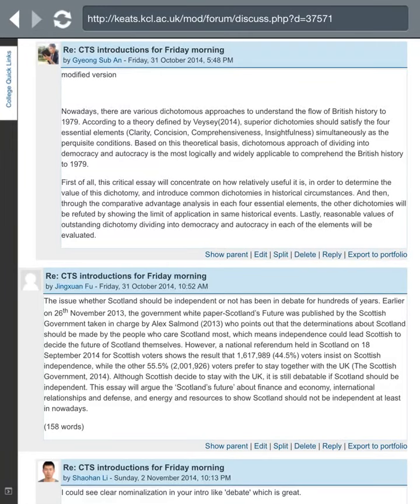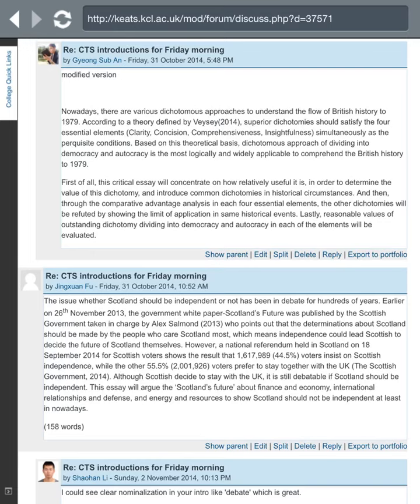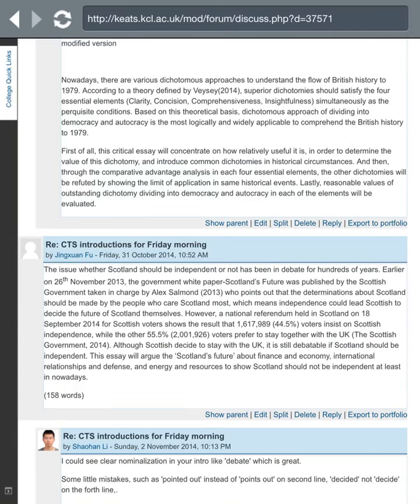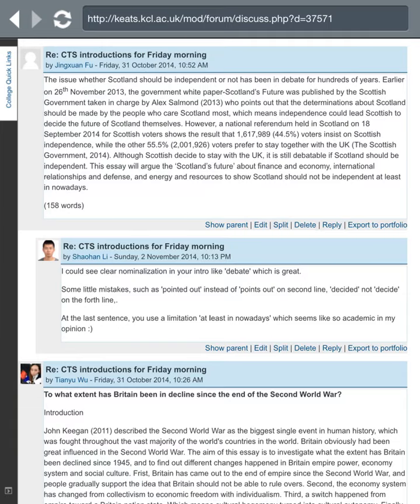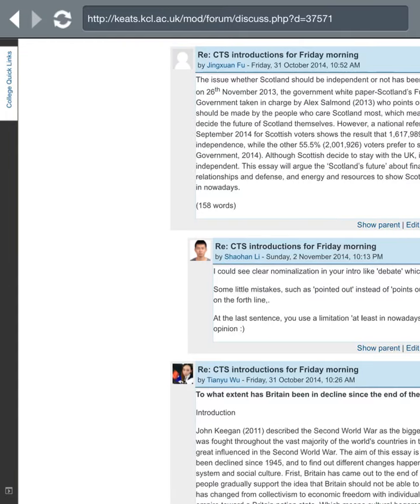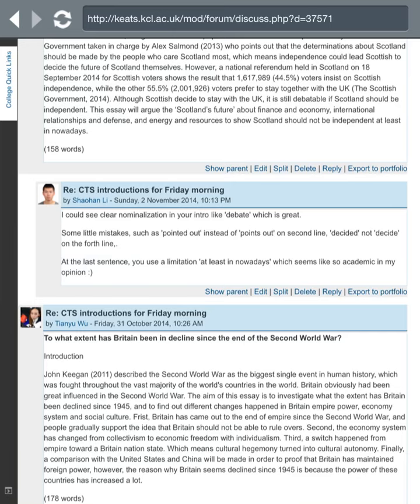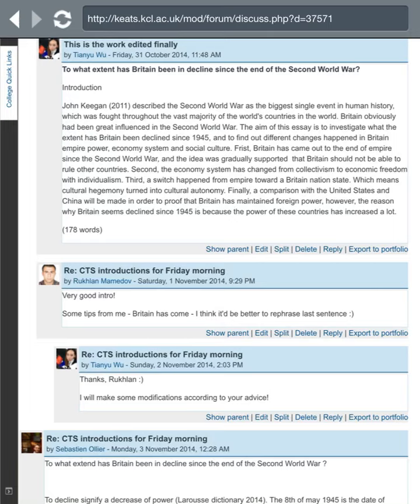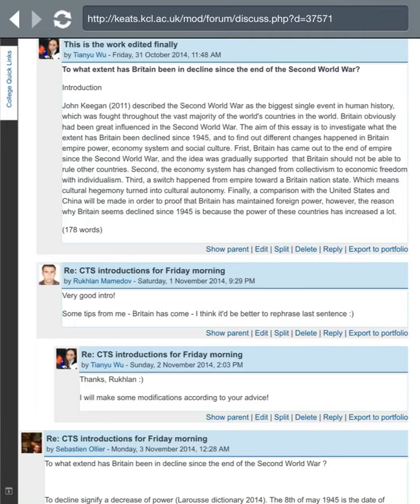An, Justin, Tianyu